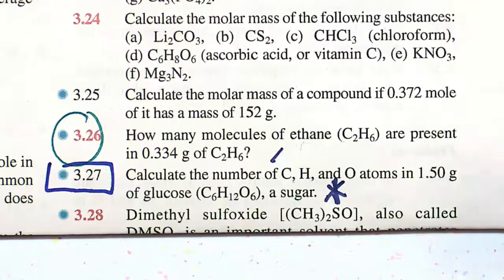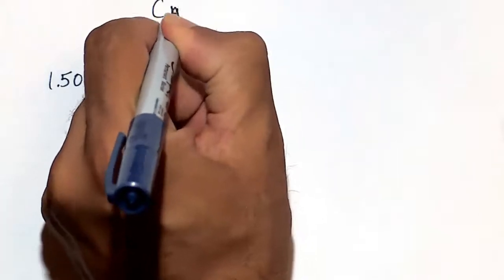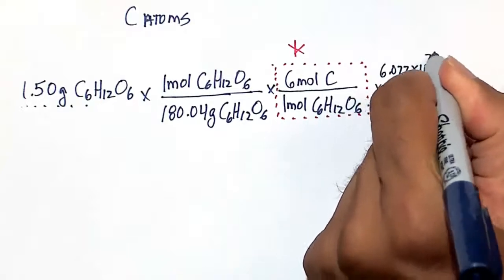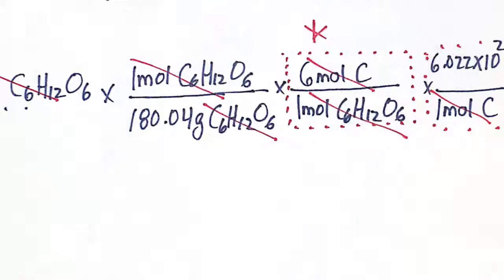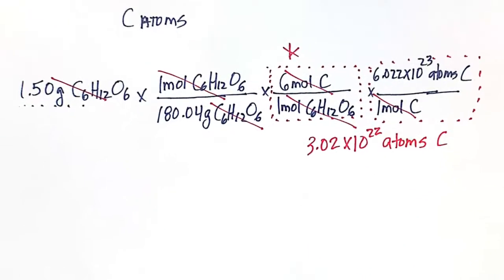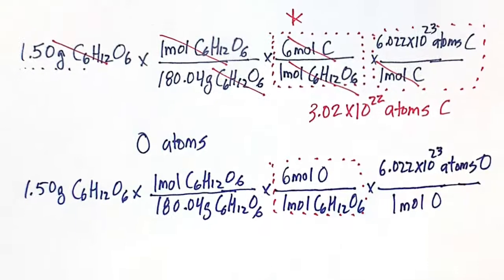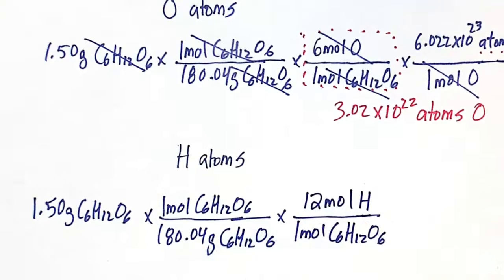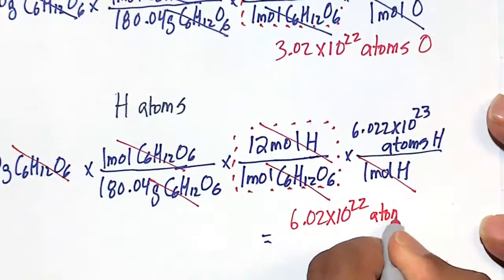Quick Video: Avogadro's number and part:whole relationship (number of atoms in glucose)